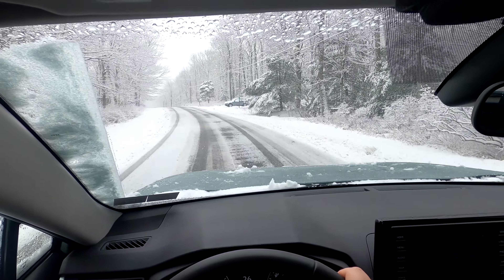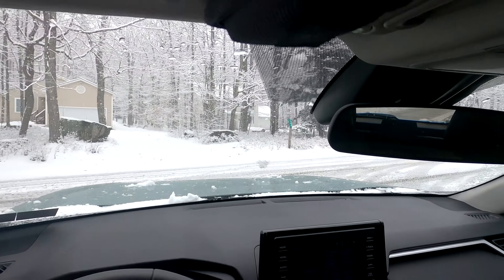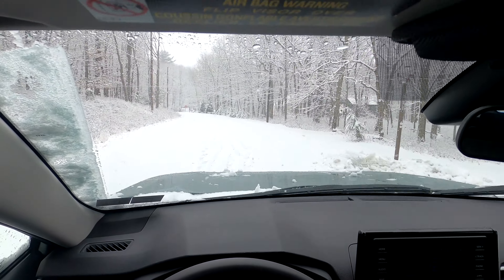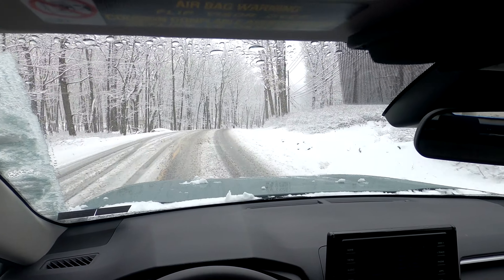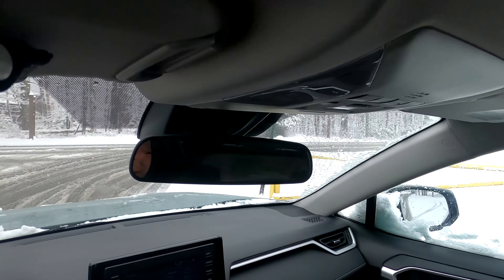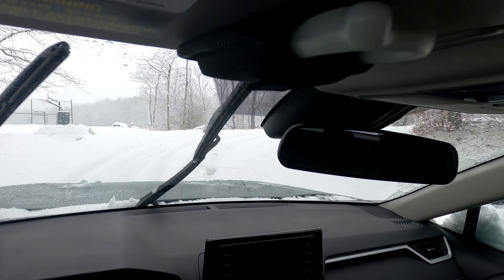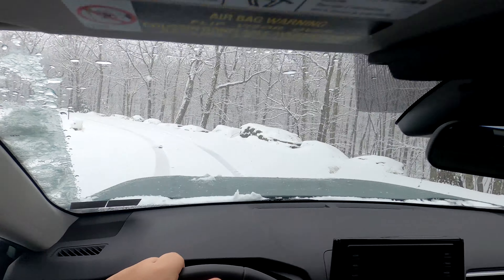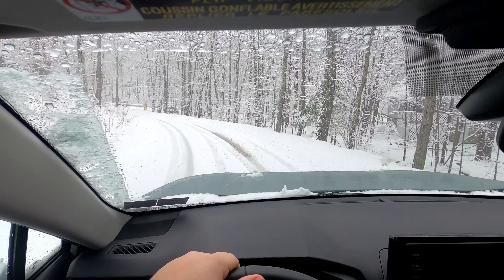2021 Toyota RAV4 XLE Premium : Testing The AWD In Standard & "Snow Mode" In A Snowstorm...